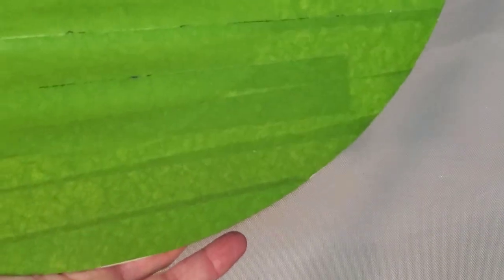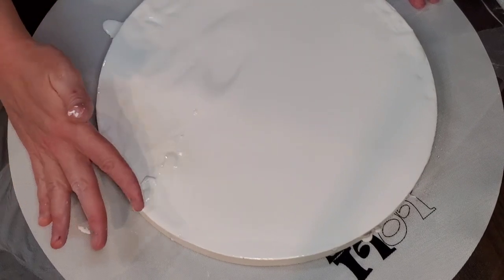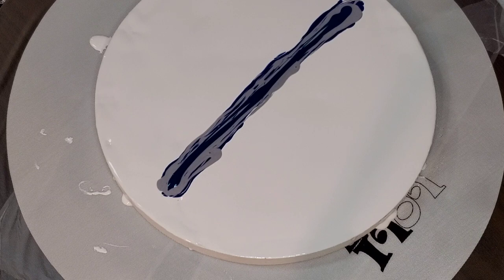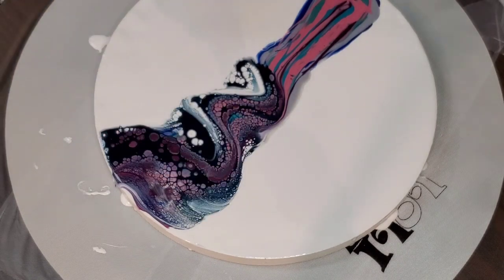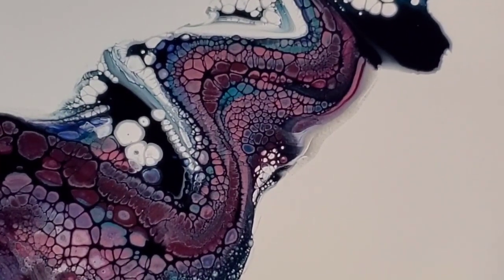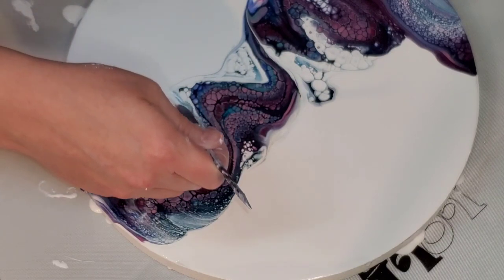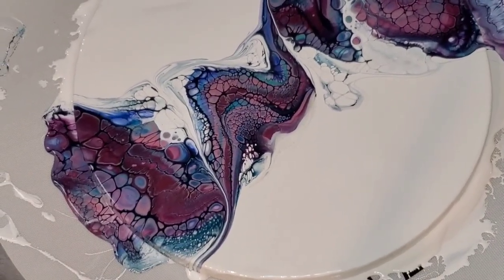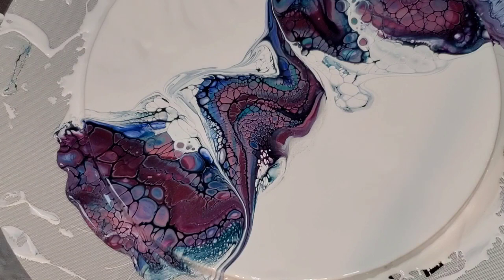199 - Glasswing Negative Space Swipe with Boom Gel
I have been on a bit of a swipe kick lately and I'm not sorry lol. I really love these colors together.

Colors Used:
Indigo - Matissse (Flow)
Aurora - Colourarte (Bling It)
Mallee Ringneck Blue - Boom Gel Stain
Tropic Blue - Colourarte
Glasswings - Colourarte (Bling It)
Boronia Burgundy - Boom Gel Stain
Cypress - Holbein
Blue Black - Atelier Interactive (Cell Activator)

Normal House Paint Used for Pillow:
Glidden Premium Semi Gloss Interior White Paint or Eggshell. In this video, I tried the Walmart Color Place Bright White in Satin and I like it so far.

Mini Blower